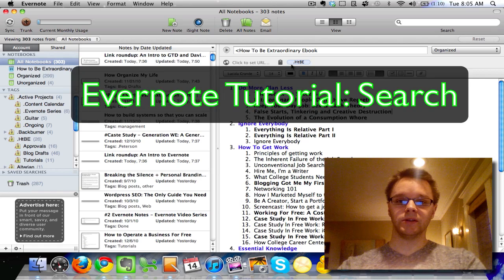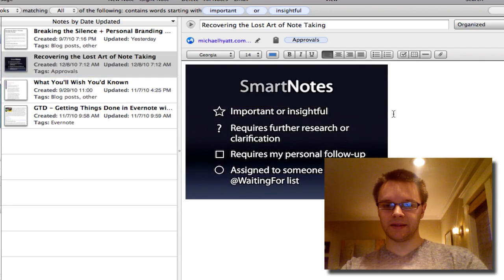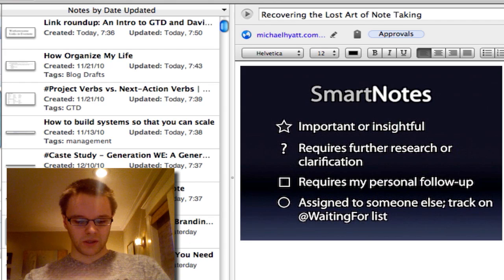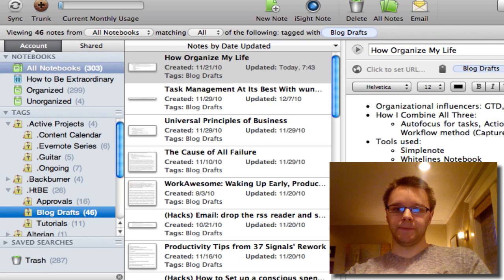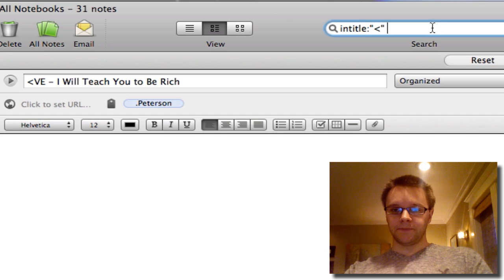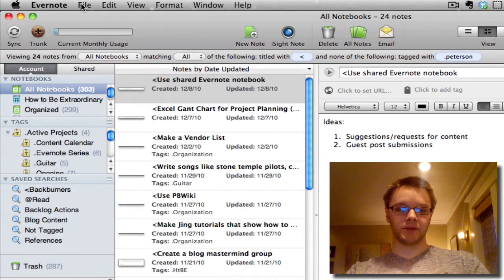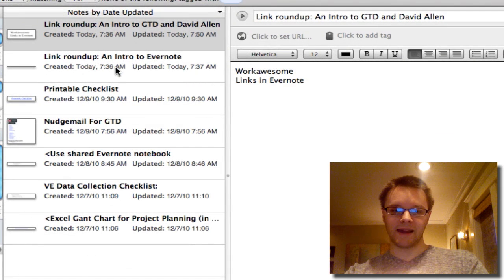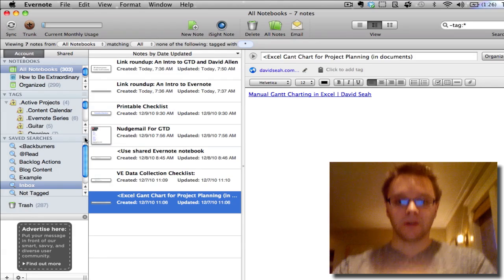Evernote Tutorial 5 - Search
How to use search in Evernote note to make dynamic lists, search in images and much more